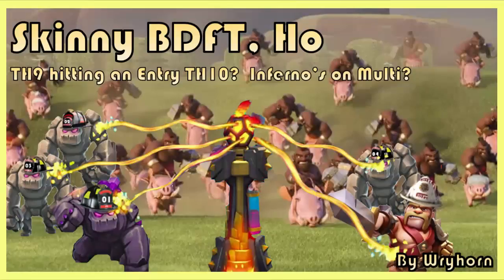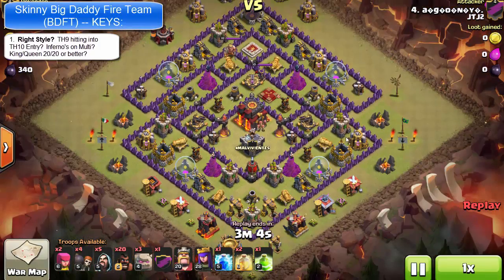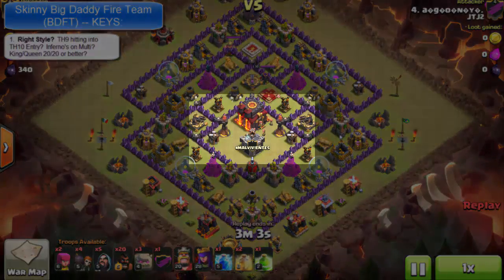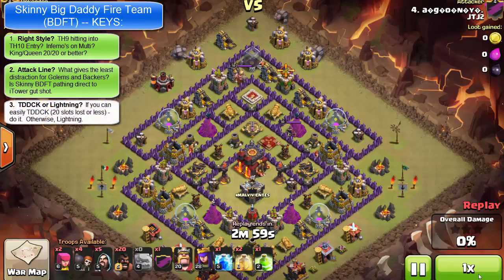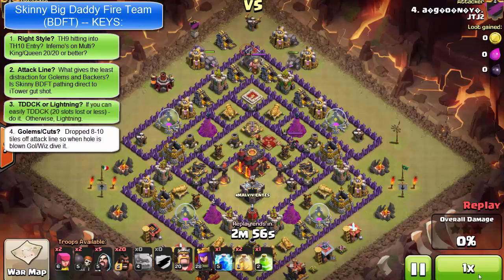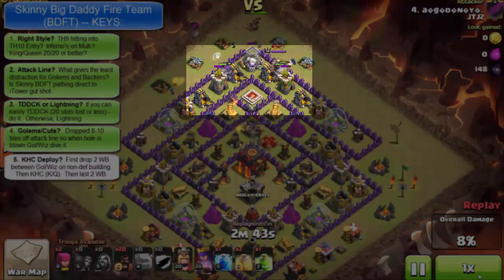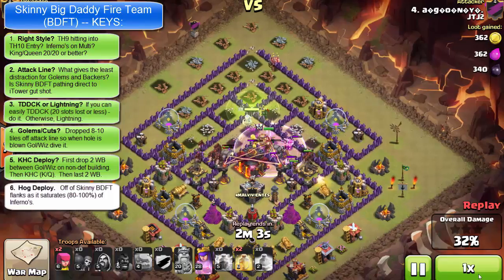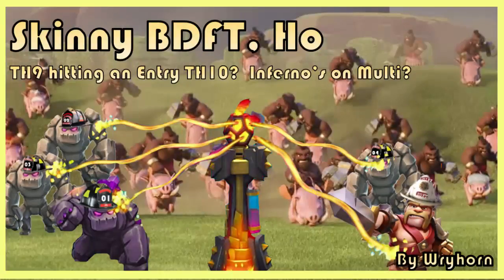Clash of Clans -- Clan Wars -- Tactics -- TH9 -- Two Starring Entry Level TH10s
Greetings Clashers,

In clan war tactics we lay down the detail steps of a given attack in clan wars. In this case we are looking at:

-- Level -- TH9
-- Type -- Ground (Golem/Hog)
-- Typical Mix -- King and Queen, 4 Golems (1 in CC Max), 4 wizards, 4 wall breakers, 20 Hogs, 2 archers in reserve for last ditch 50% shot. Spells are usually LJ2H (Light, Jump, 2 Heals)
-- Nickname -- Skinny BDFT, Ho. Tells you quickly -- You are running a reduced BDFT (Big Daddy Fire Team) of 4 golems instead of 5 but with same goal (get to Inferno towers and saturate them for follow-up attack). Ho is Hogs (the follow-up attack).

If you want more detail head to our website and look under "Clan Wars - Attacks - TH9". We have a full writeup of the attack there and additional material not in the video. Here is a link to that.

Chief Wryhorn